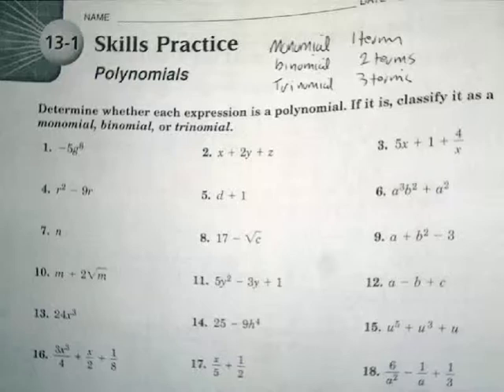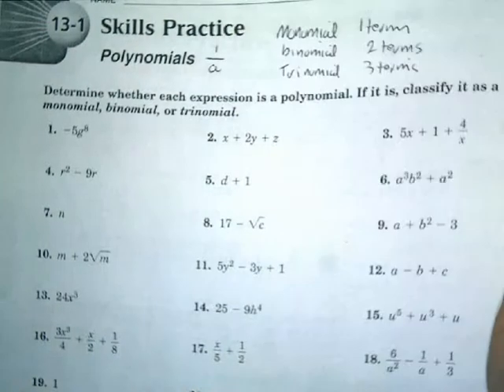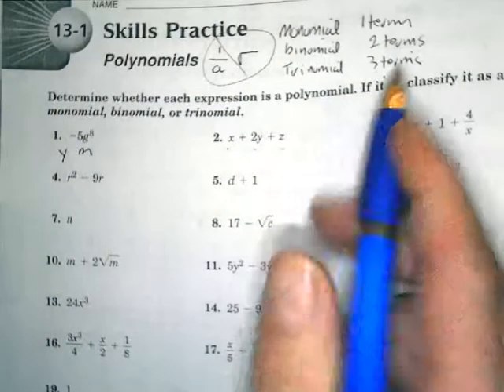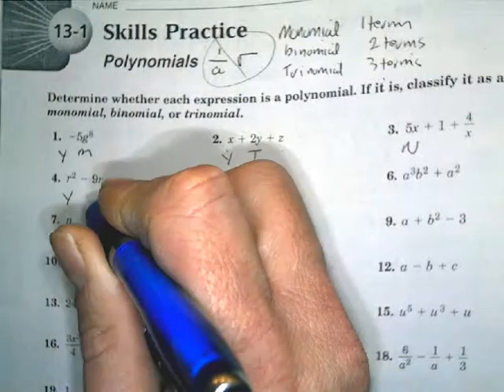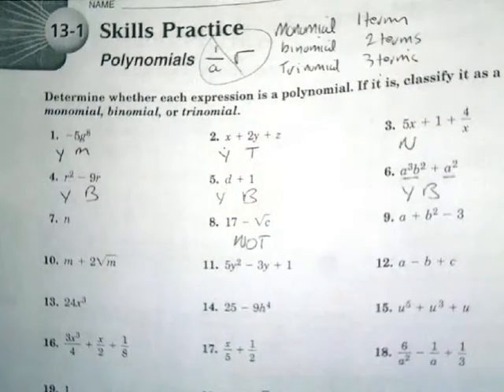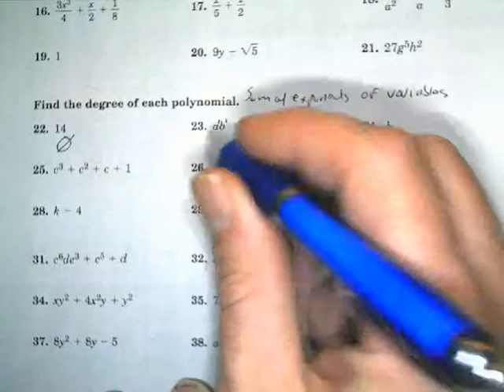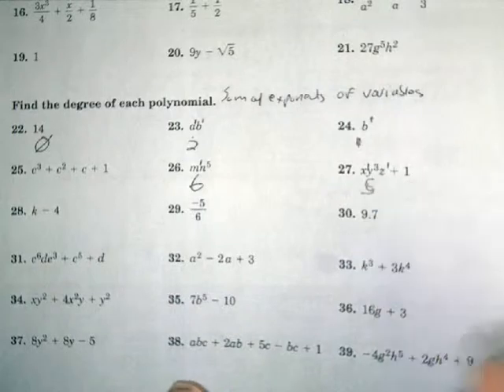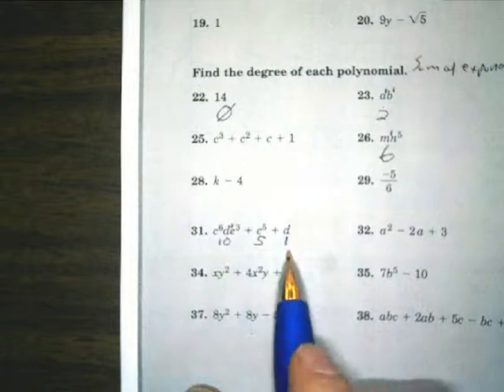14 1 Polynomials